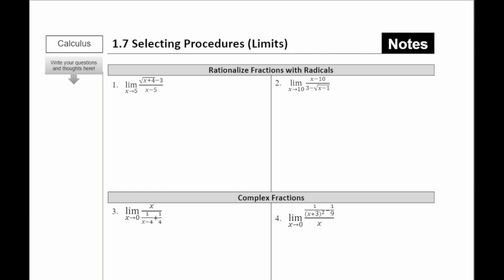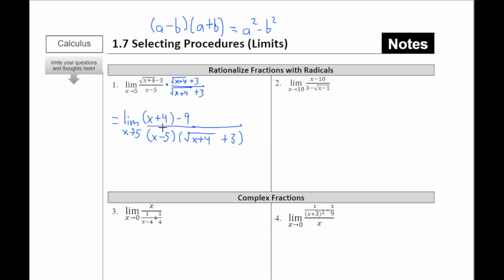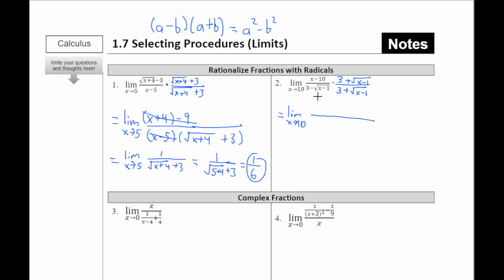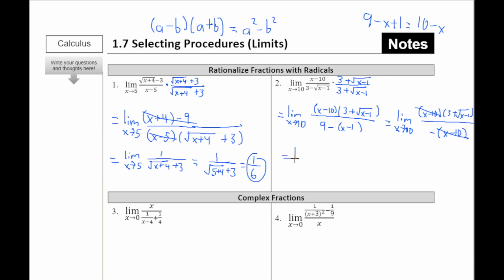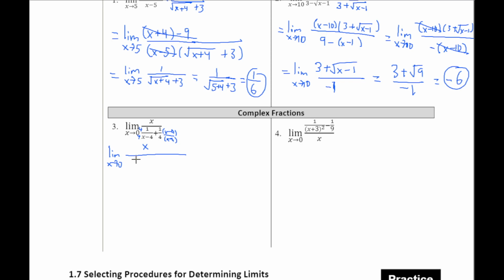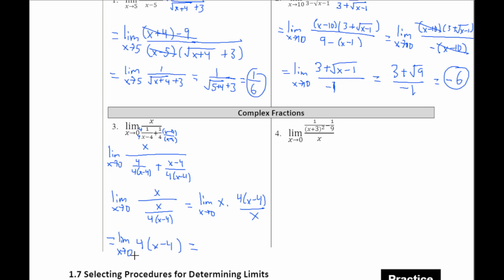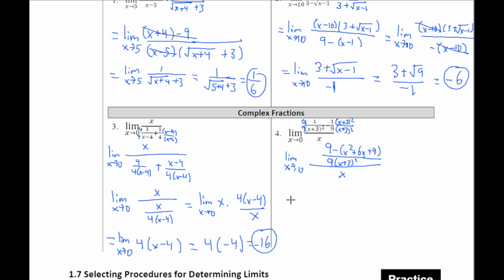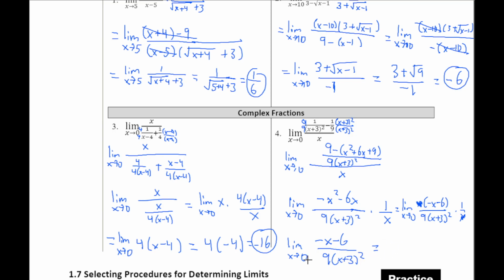AP Calculus: 1.7 Selecting Procedures for Determining Limits